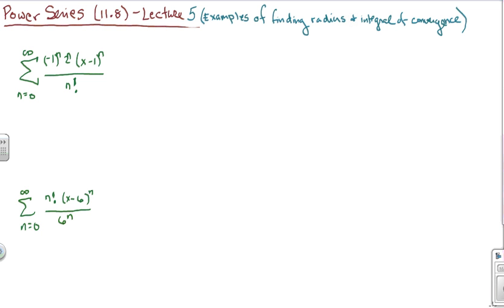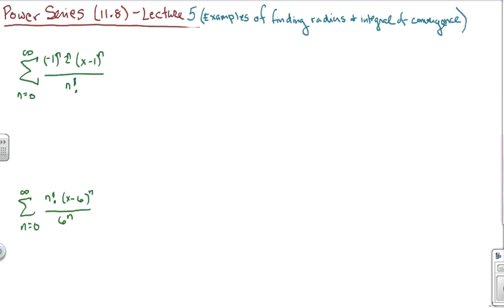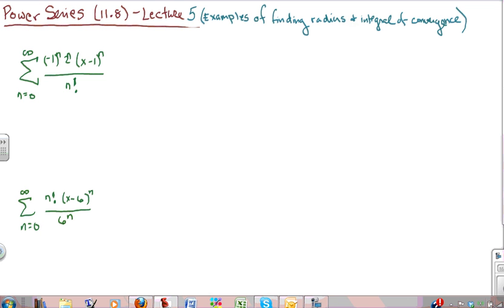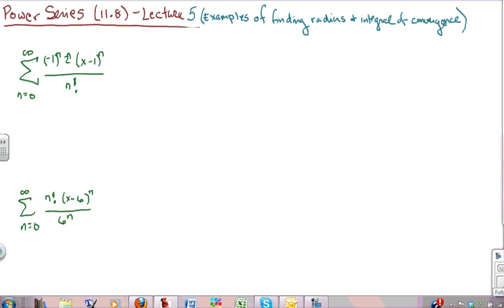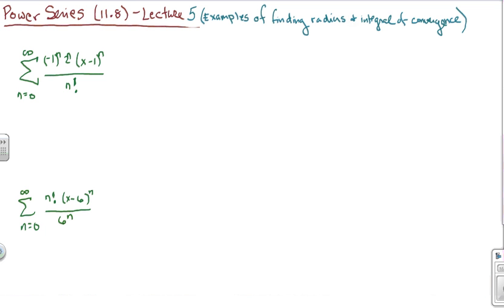power series lecture 5, examples of finding interval and radius of convergence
This video was made for my Calc II students.  It assumes a mathematical background at that level.